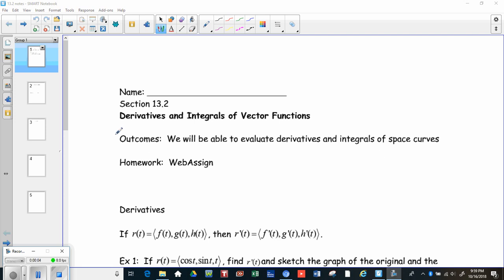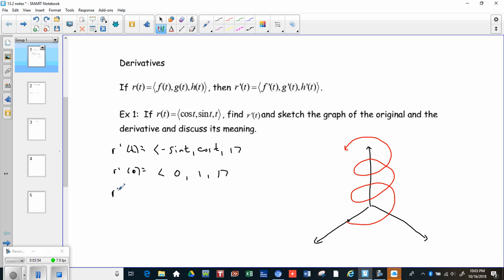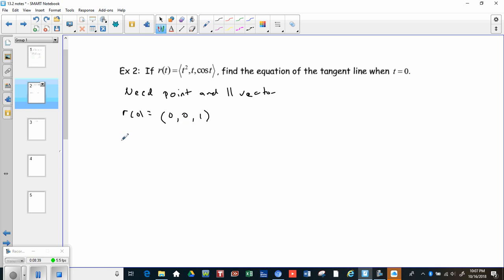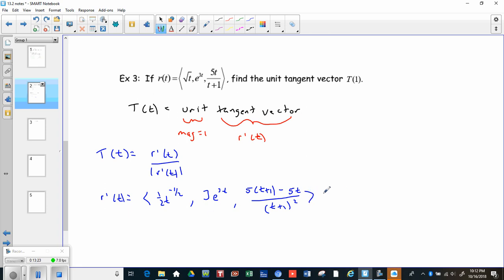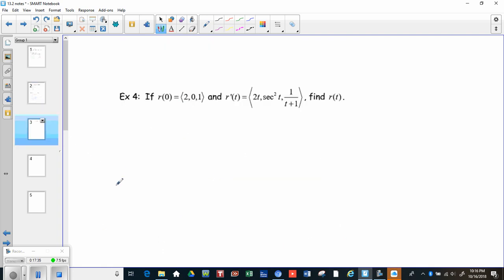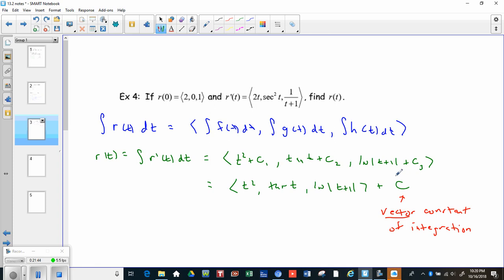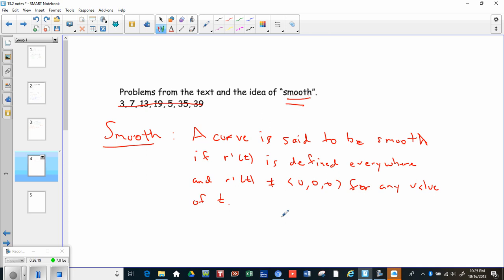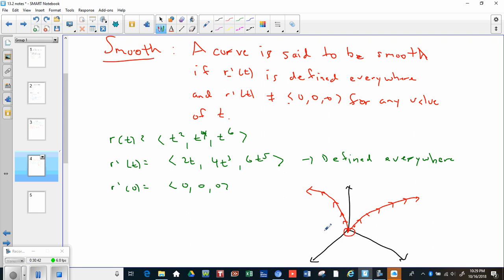13 2 Derivatives and Integrals of Vector Functions